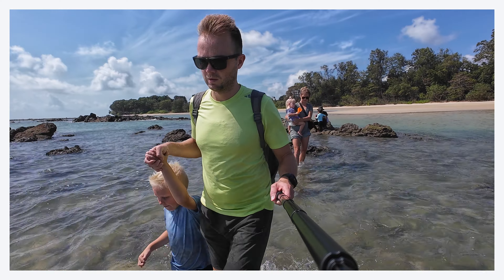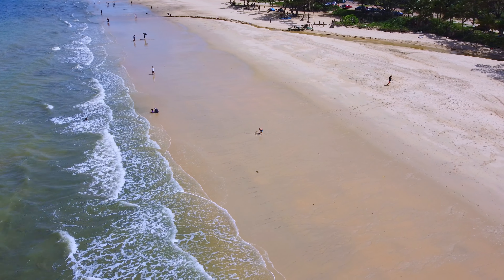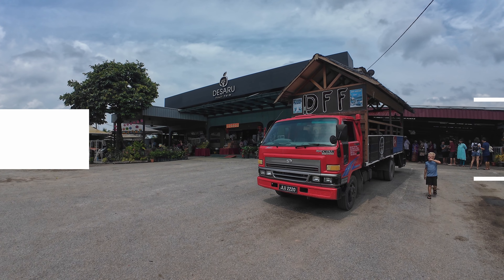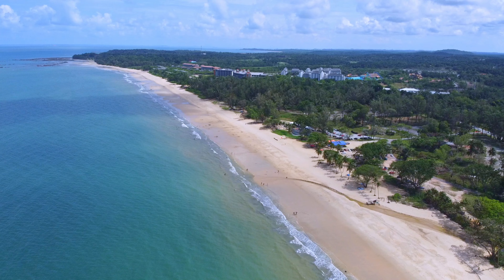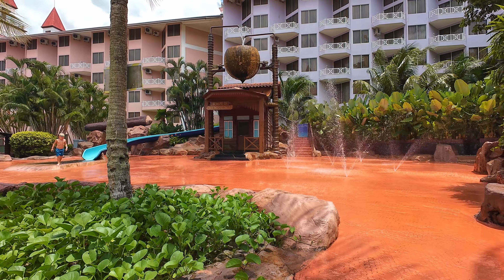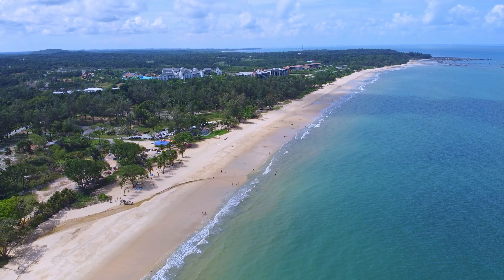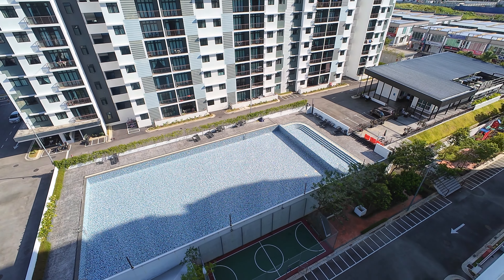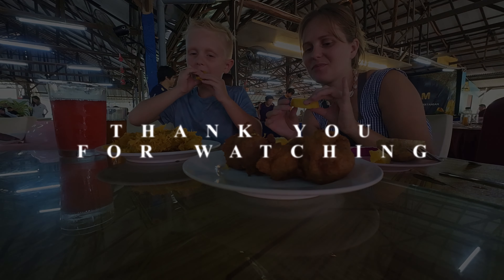Secrets of Malaysia's Top Family Travel Spot - Desaru Travel Guide 2024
Join us on our family adventure during our journey to the ultimate family-friendly travel destination in Malaysia! From stunning natural landscapes to fun acctractions, this full travel guide for 2024 covers the best things to do, accommodations, and more!

We fell in love with Desaru and hope you did too! Did we miss anything? 😊

👉 Links
TOP 5
Book your tickets Here

#3 Public Beach

Song: Dreams
Song: Embracing The Sky

ABOUT US

Hi! We are the Engberts Family and since 2022 on a worldwide adventure. Together with our two kids, Rafael and Zoe, we said goodbye to our family and friends back home to seek adventures outside of our comfort zone. We laugh, make mistakes, drink coconuts and learn everywhere we go. We like to show you all the adventures we encounter as well as our daily lives as a traveling family. Tag along if this sounds interesting to you :)

SUPPORT US